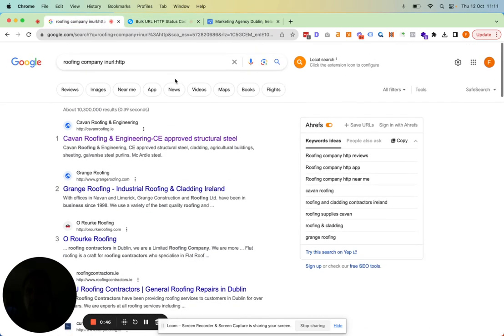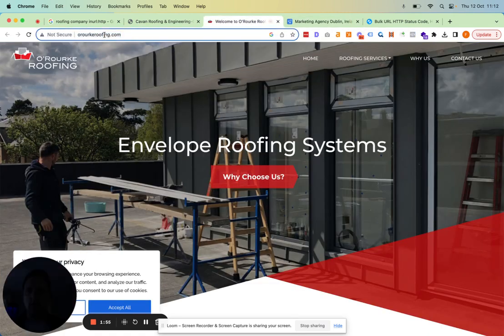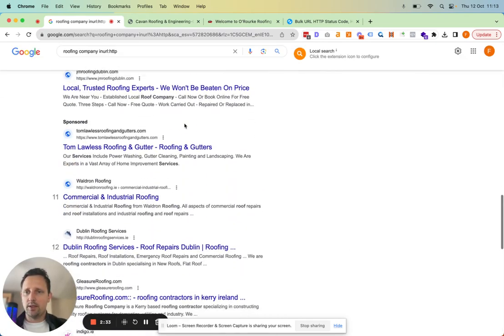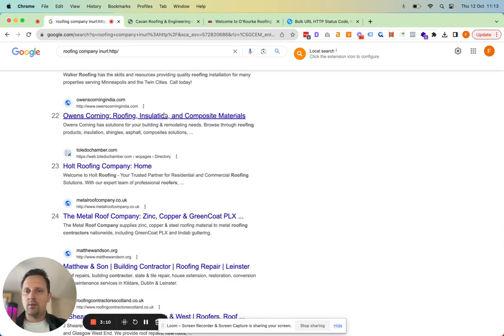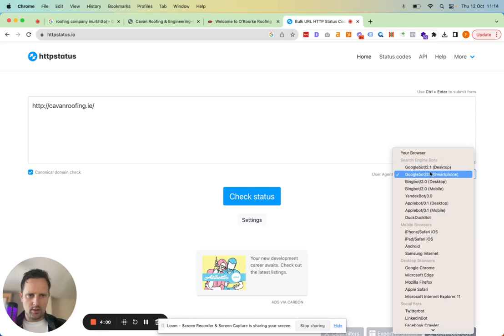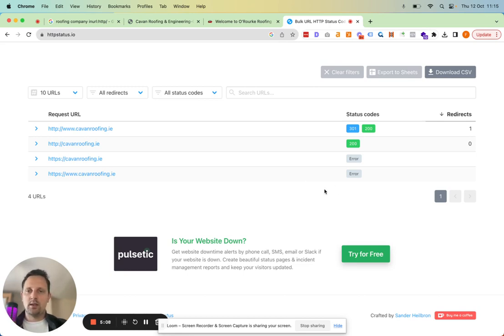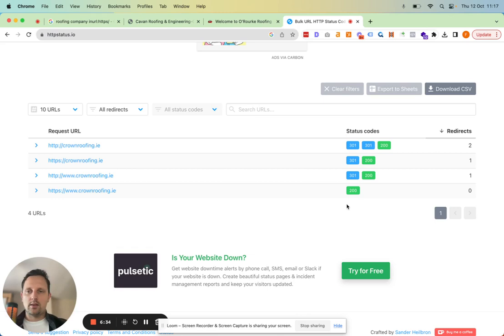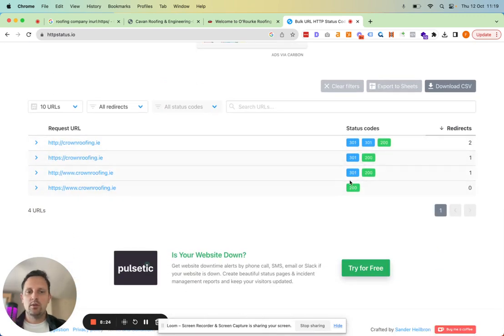The SSL & HTTPS Redirect Guide & Common Mistake For Websites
Is your website's security and redirect setup affecting your SEO rankings and revenue? Dive in as we uncover two critical issues many websites face:

1) The absence of an SSL Certificate and its impact on user trust and search engine rankings.
2) The importance of correct HTTP to HTTPS redirects and the potential pitfalls of getting it wrong.

With step-by-step methods using httpstatus.io and manual checks, we'll show you how to diagnose and rectify these issues swiftly.

Boost your website's credibility, enhance user experience, and ensure you're not missing out on potential revenue due to these common oversights.